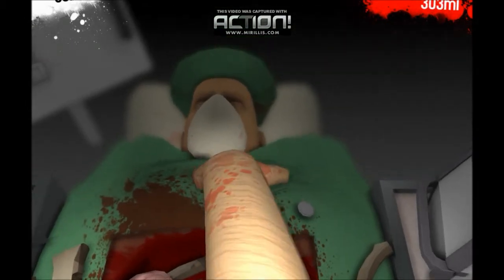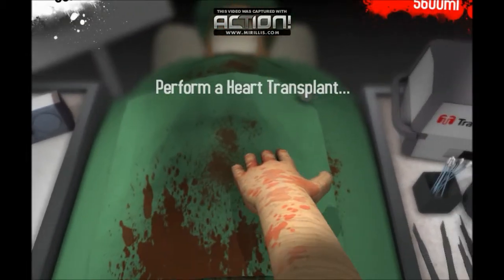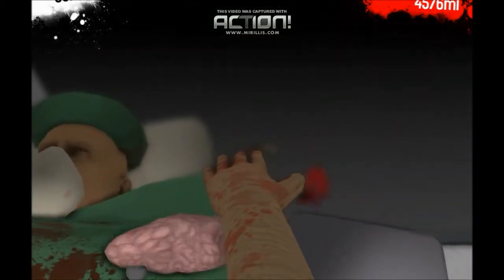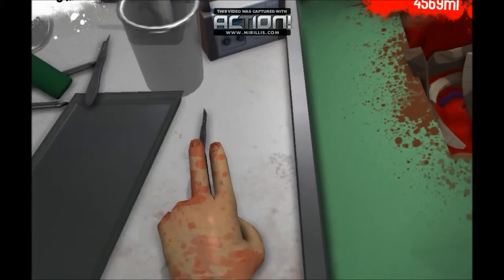Surgeon Simulator 2013 - Sexy Gameplay - Feat. Hey Itz Blazing -"This is What I Think of This Game!"